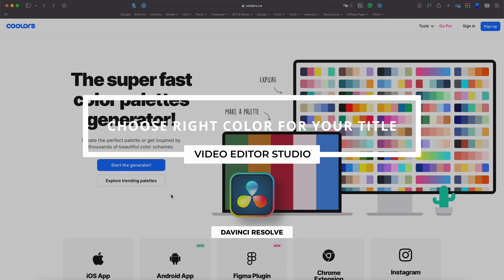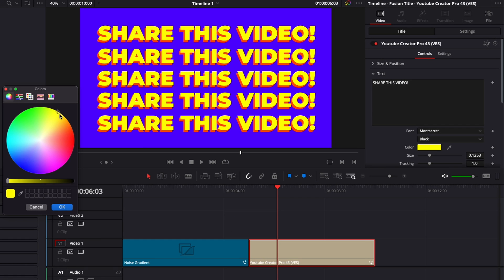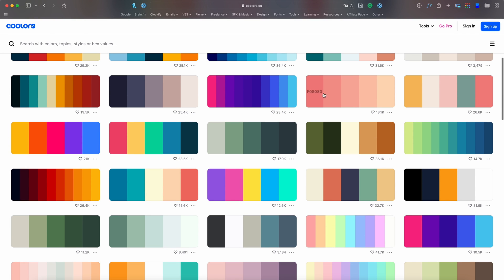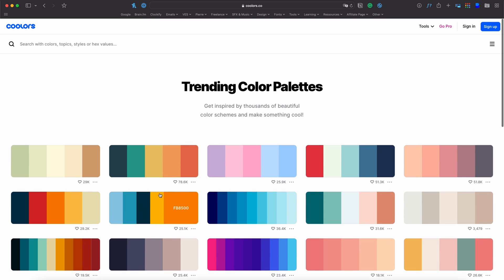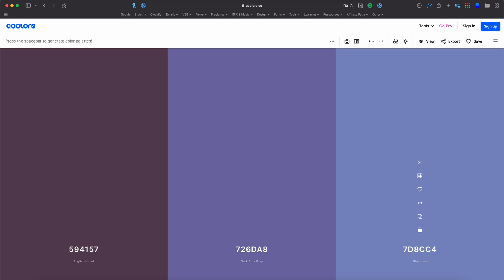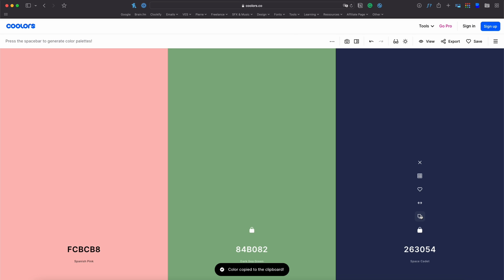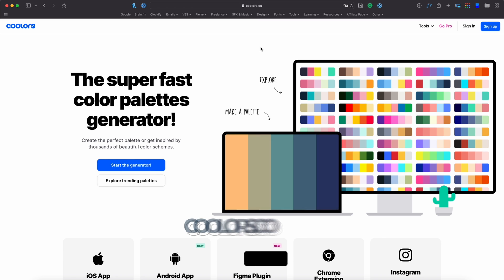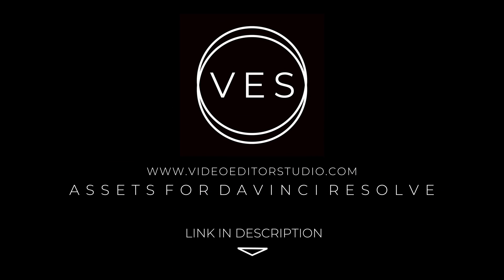How to pick the right colors for your titles?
In this video I'll share with you a website I use all the time to find nice color palette when I'm designing titles in Davinci Resolve. Having a good set of color is very important to get a final result that feels well balanced and professional.